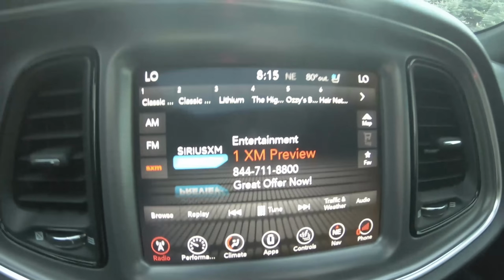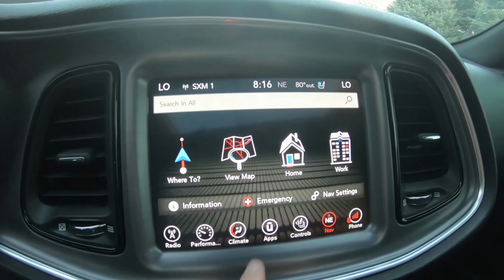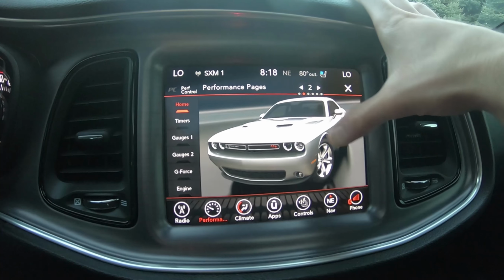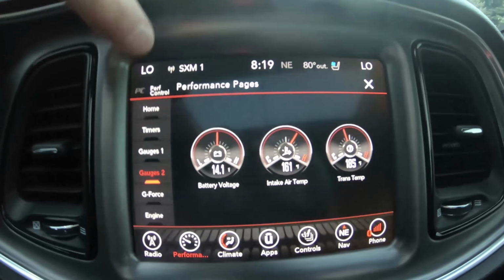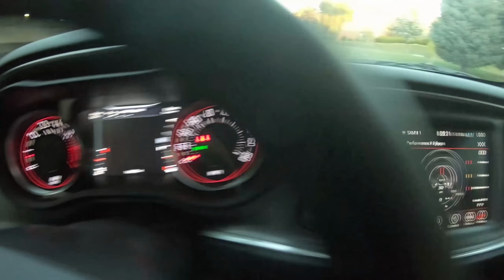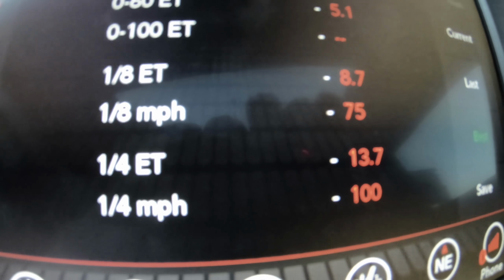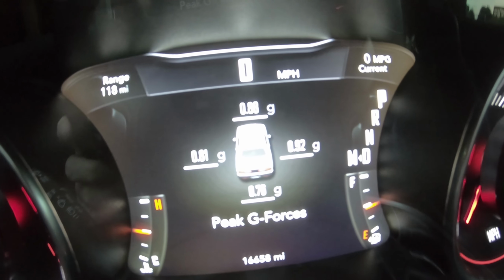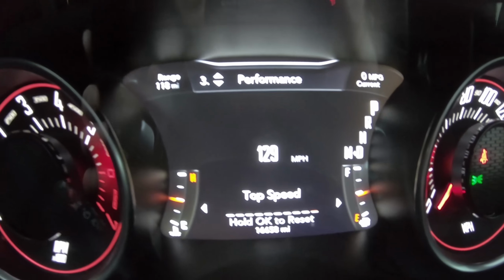How Fast Was The Previous Owner?! + SRT Performance Pages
Hey everyone! Back with an exciting video. Today I find out how fast the previous owner went in this car as well as the fastest 0-60 and 1/4 mile times. Its pretty exciting.